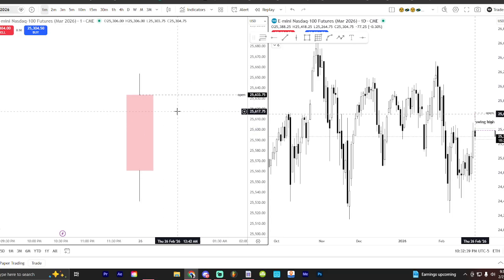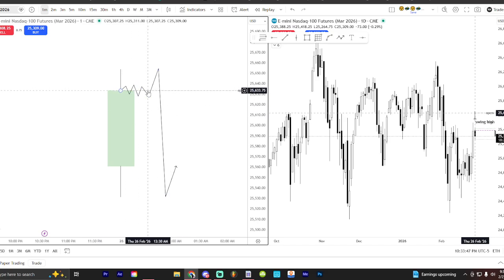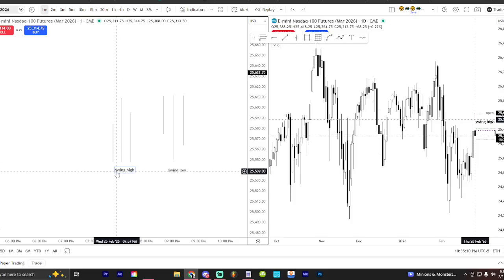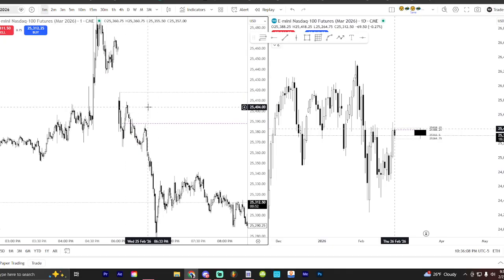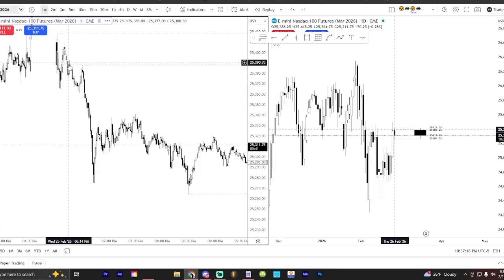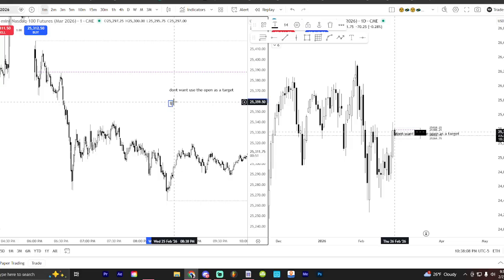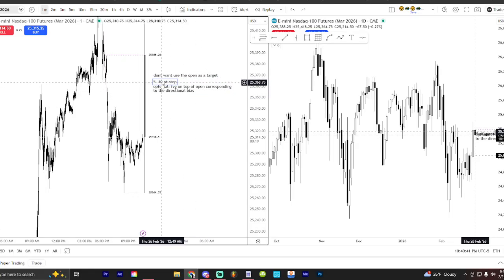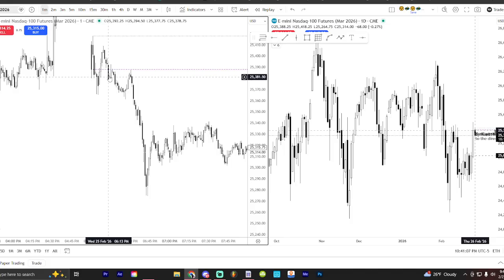how I view ohlc olhc